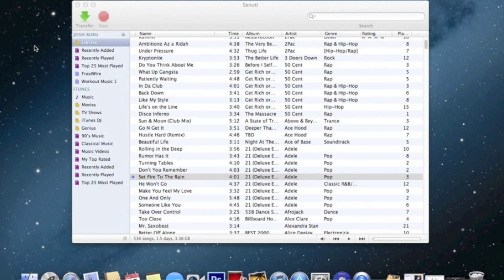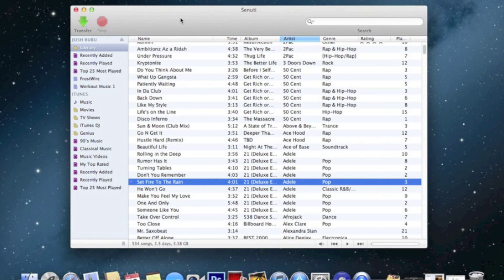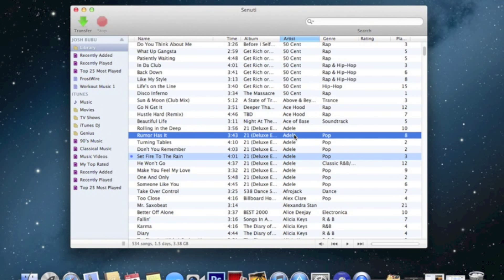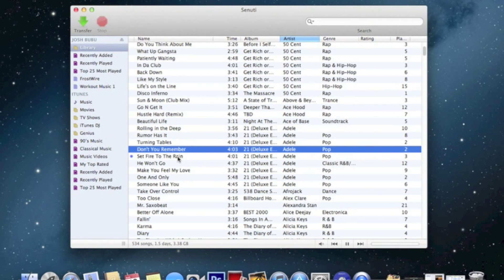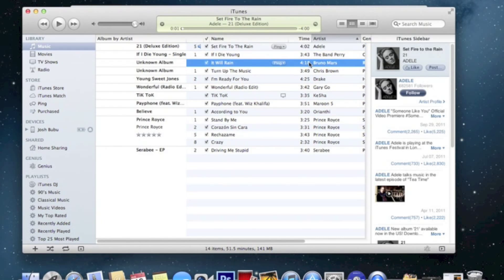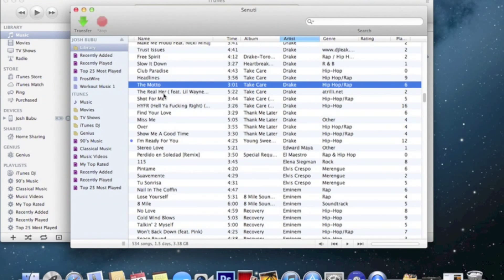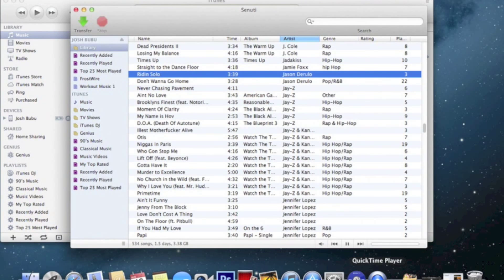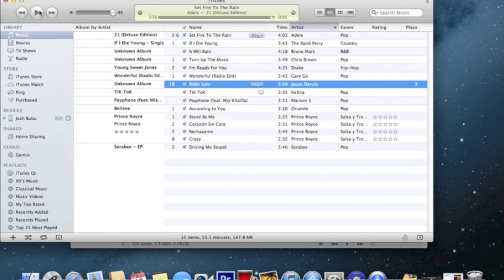Senuti Transfer Music To Computer